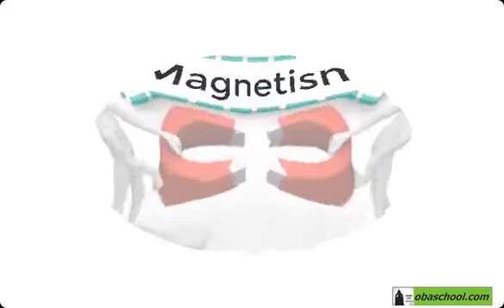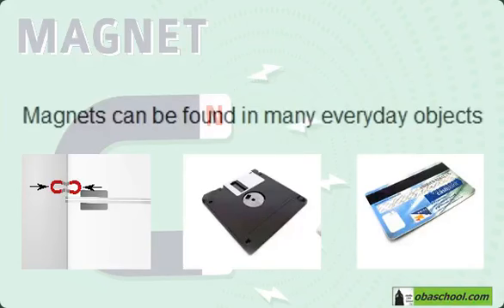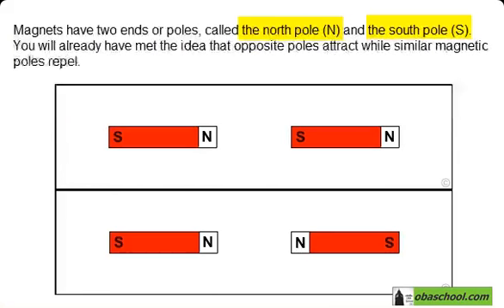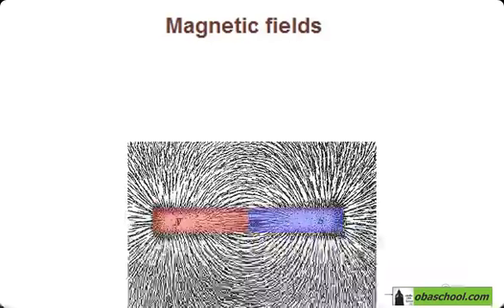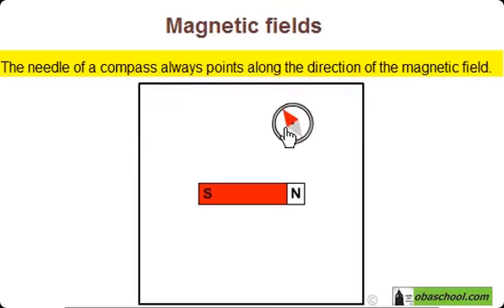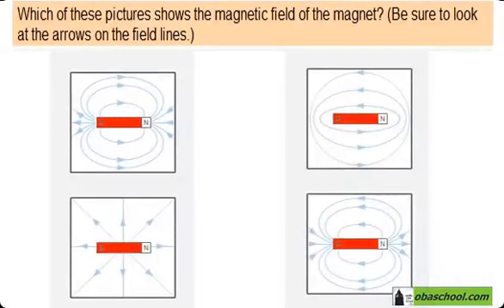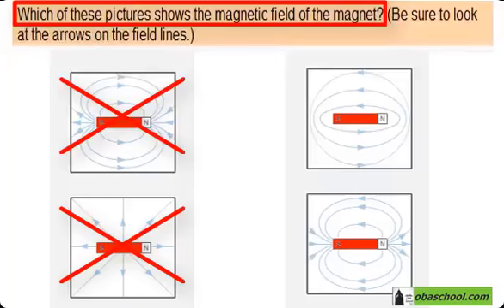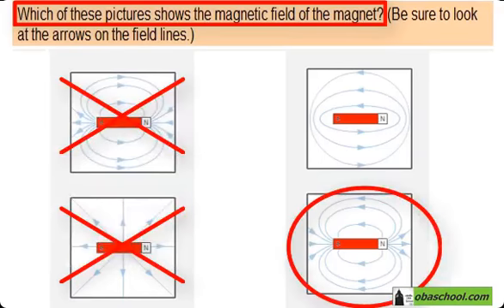Magnetic Fields – 1.1 Current-carrying Conductors in Mgntc Field – Magnetic Fields Part 1